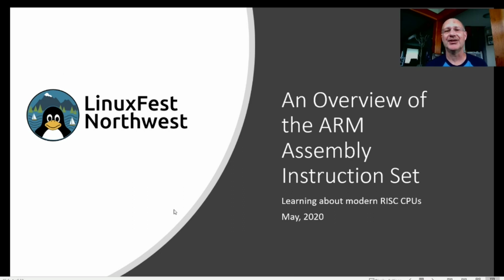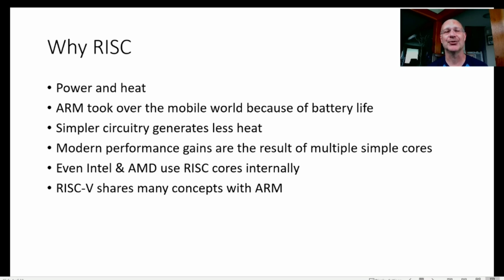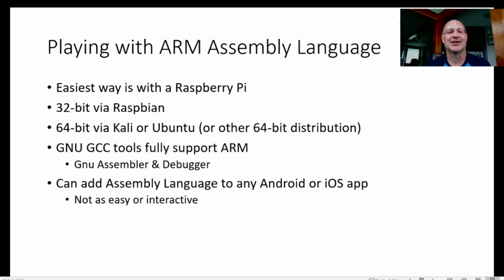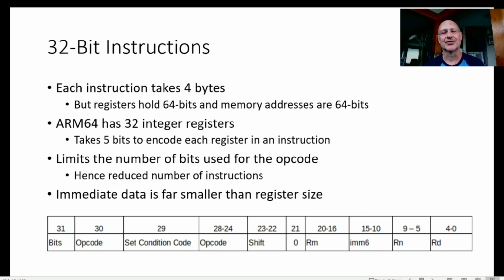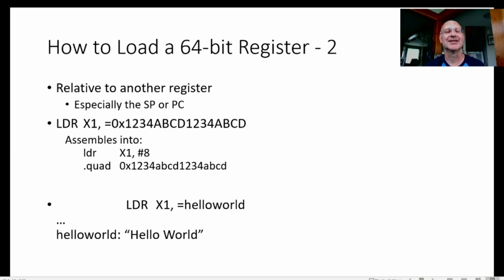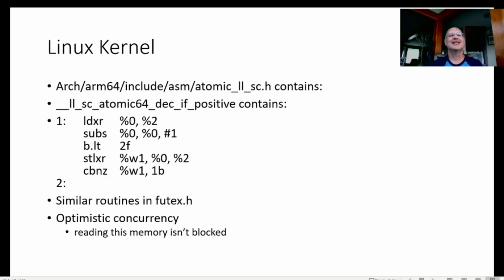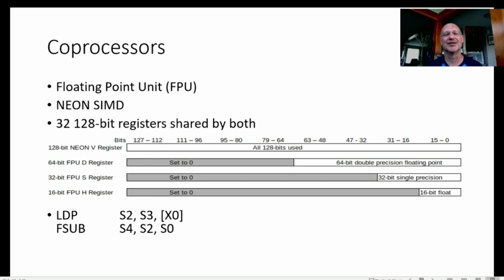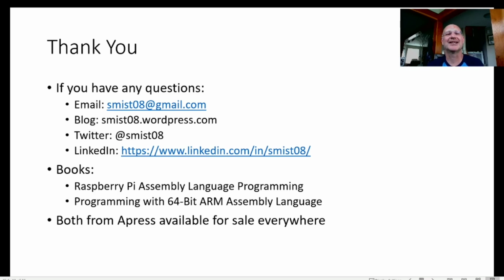An Overview of the ARM Assembly Language Instruction Set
More devices ship with ARM CPUs than Intel and AMD combined. This presentation will look at RISC architectures and how the instructions are all encoded in just 32-bits. We'll discuss how Linux leverages these architectures to provide robust computing environments.